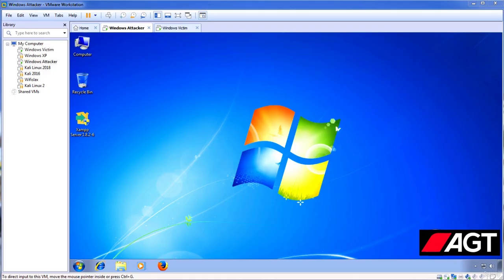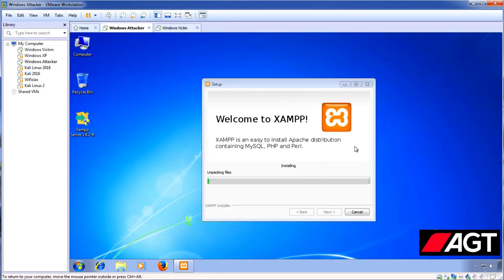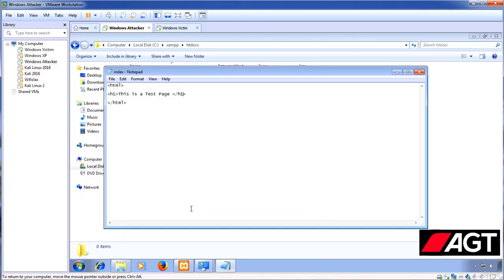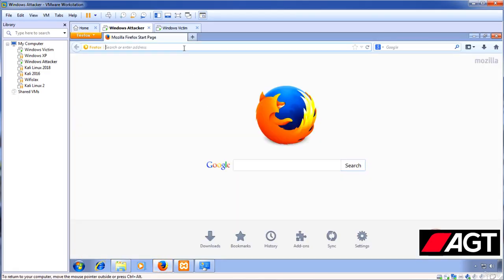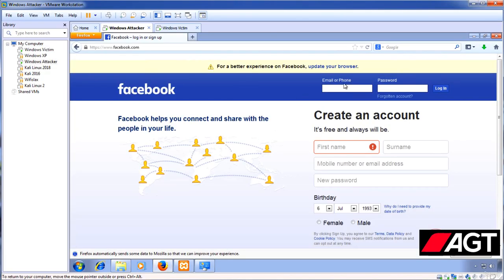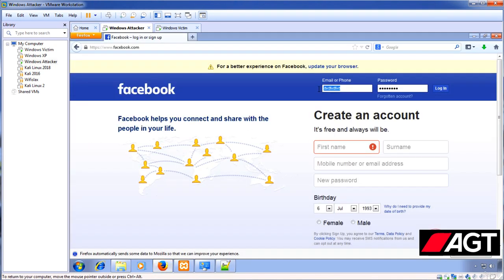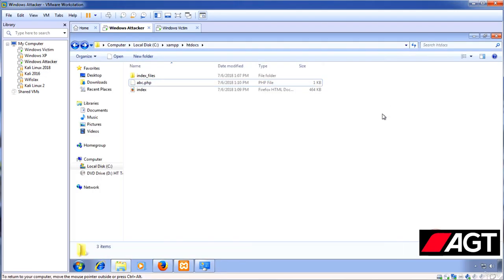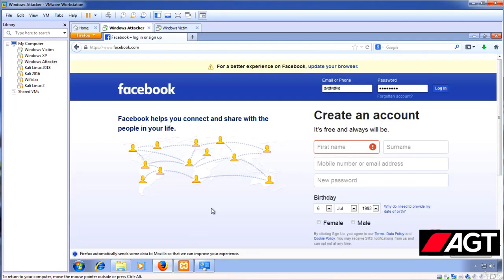Blackhat Phishing Manually How Hackers Use Phishing Techniques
🔍 What is Blackhat Phishing?
Blackhat phishing is a deceptive technique used by cybercriminals to steal sensitive information such as usernames, passwords, and credit card details. In this video, we explore manual phishing techniques, how hackers create fake login pages, and the dangers of falling victim to such attacks.

🚀 Topics Covered in This Video:
✔️ What is phishing and how it works
✔️ Manual phishing techniques used by blackhat hackers
✔️ Common phishing scams & red flags to watch for
✔️ How to protect yourself from phishing attacks

With the rise of cyber threats, understanding phishing tactics is essential to staying safe. Learn how to recognize suspicious emails, links, and messages to avoid being a victim of hacking attempts.